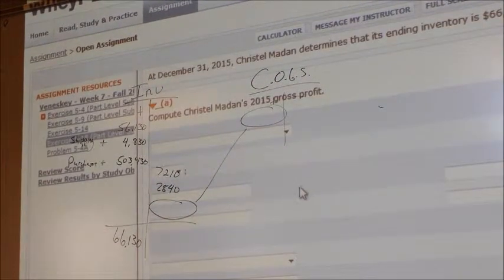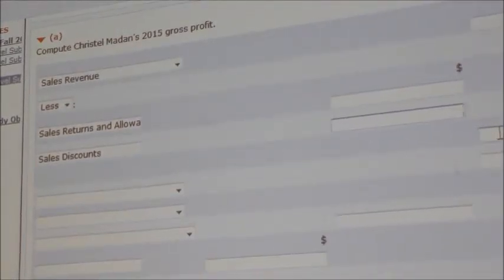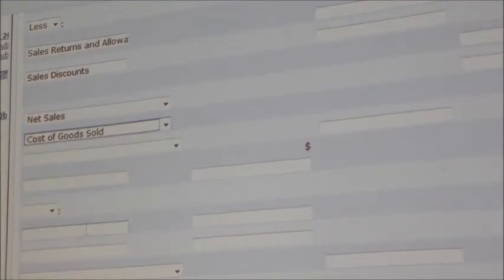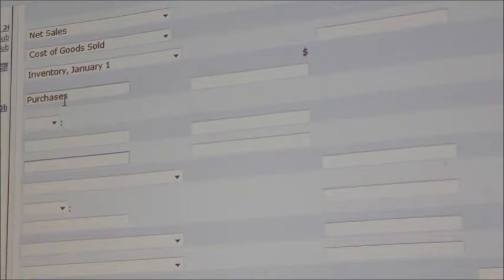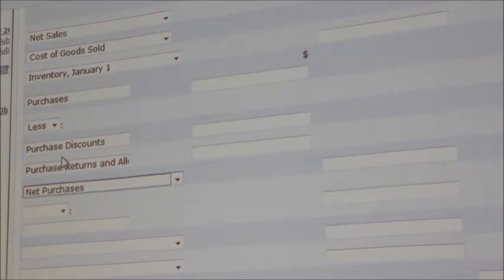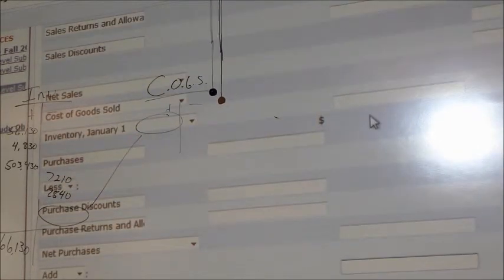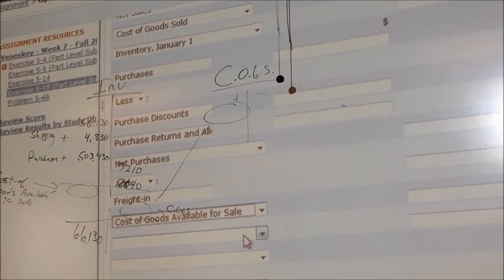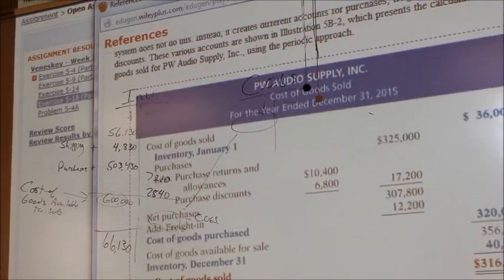ACCT 101 - Wiley PLUS - Exercise 5-18